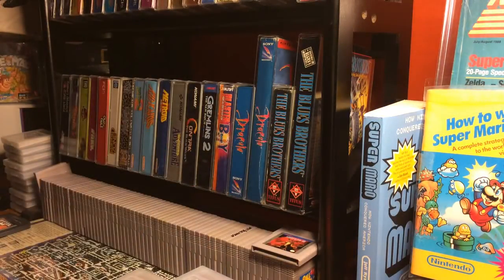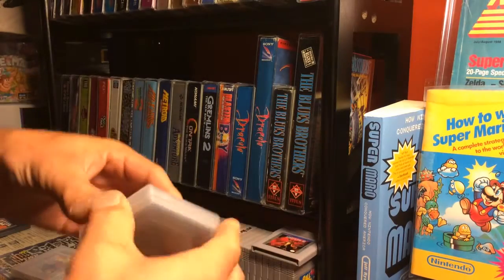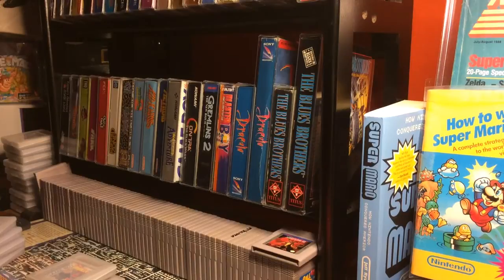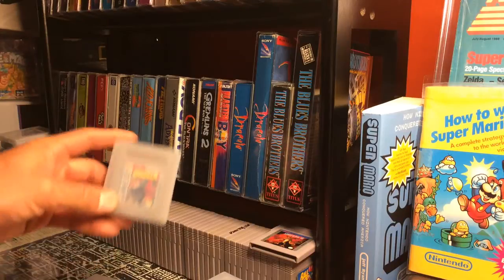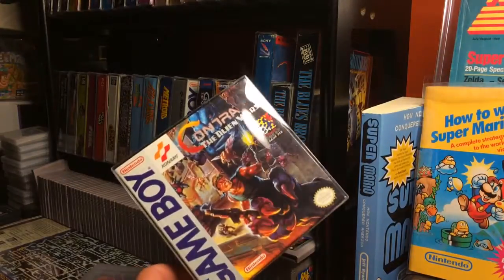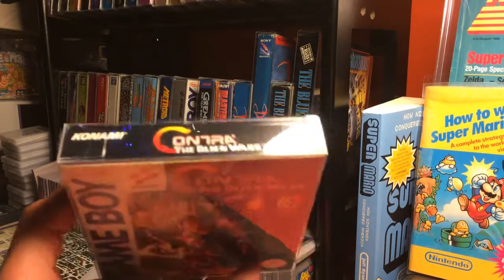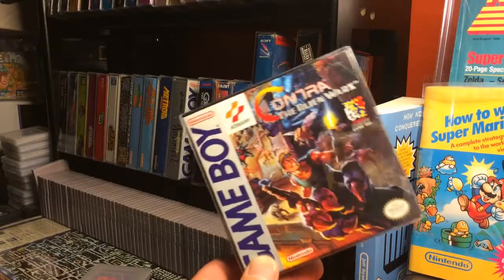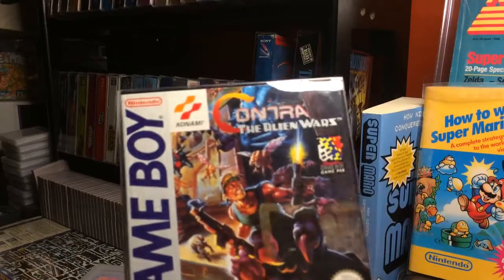Youtube Trade and a few Gifts !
One more Gameboy Box, Contra Alien wars, Amazing label artwork once again.